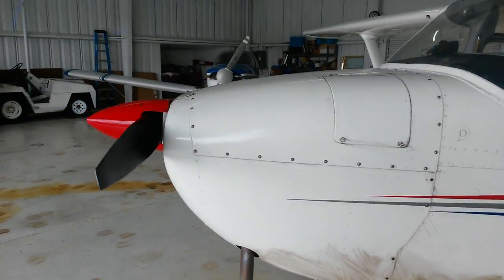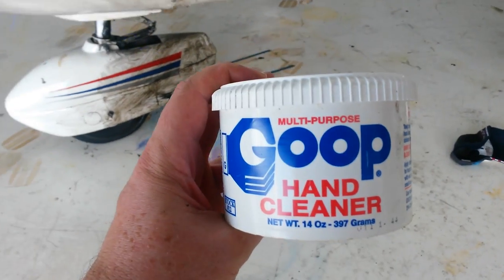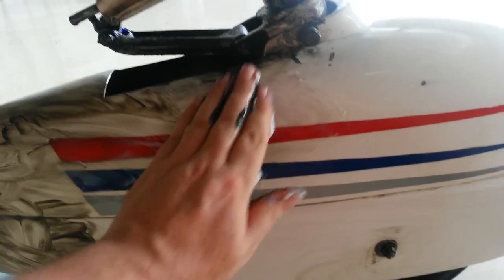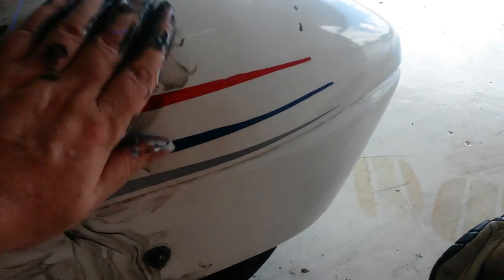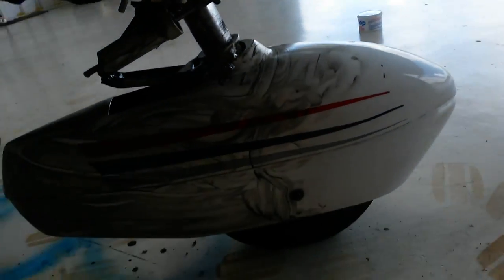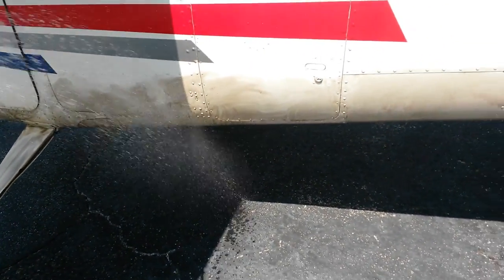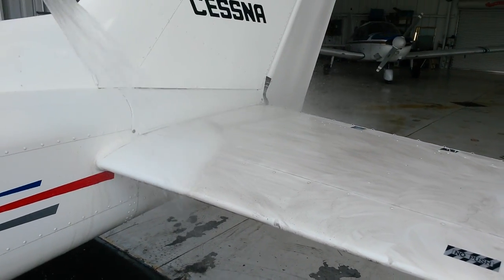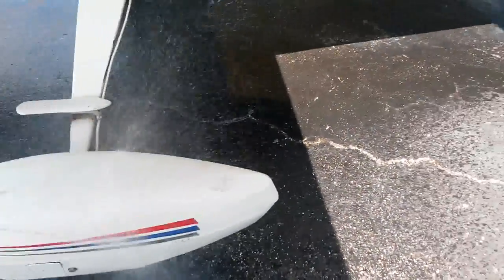Cleaning My Plane With Goop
A short video I made to show how I clean the belly of my plane with the best product ever made:  Goop hand cleaner!